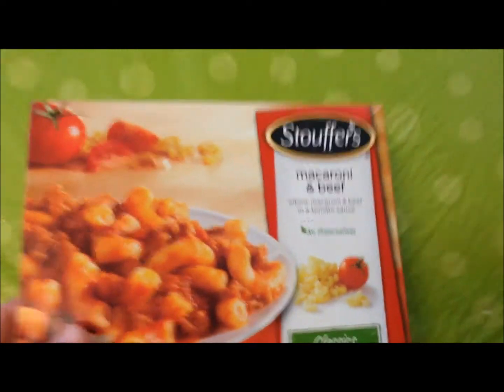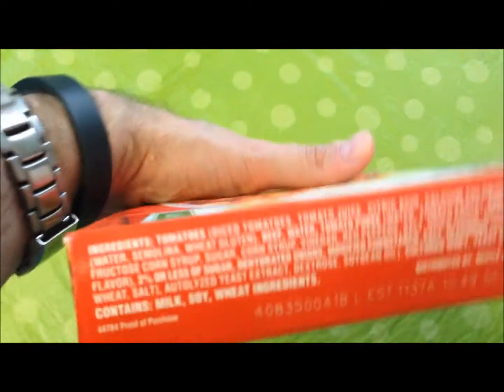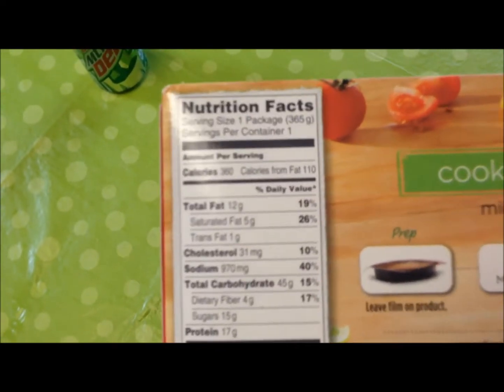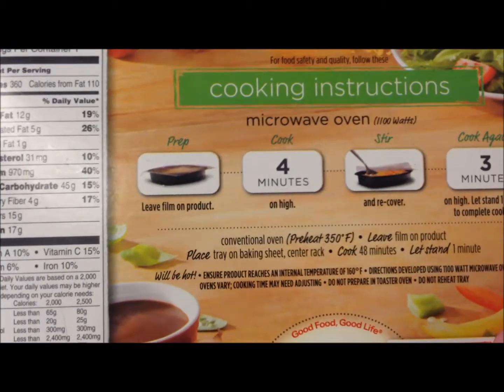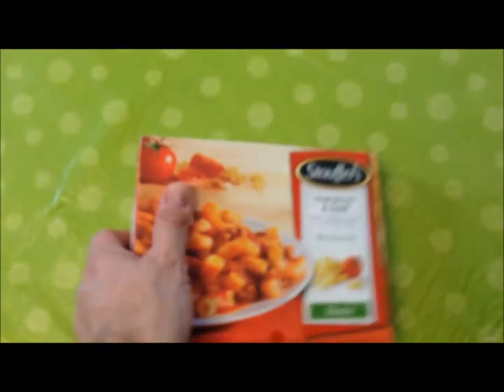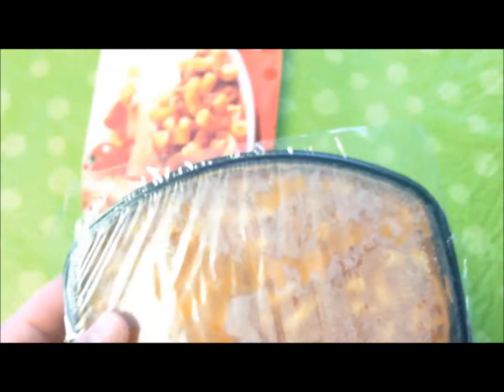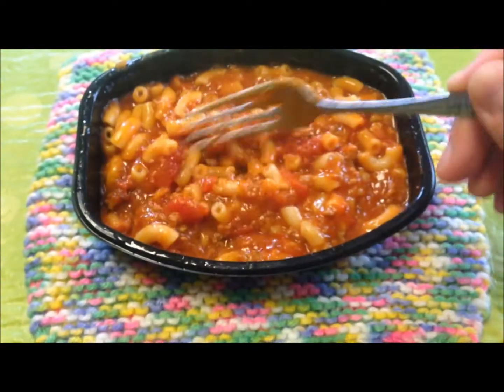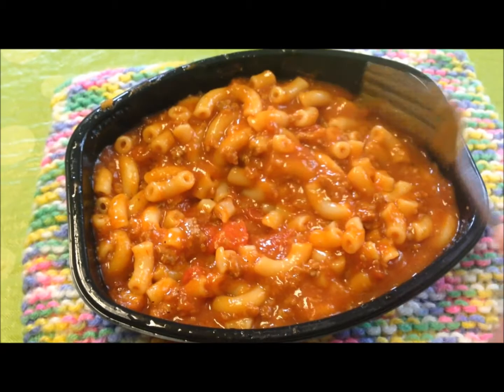Stouffer's: Macaroni & Beef Food Review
This is a taste test/review of the Stouffer's Macaroni & Beef frozen meal. It is "elbow macaroni & beef in a tomato sauce". It is 360 calories.